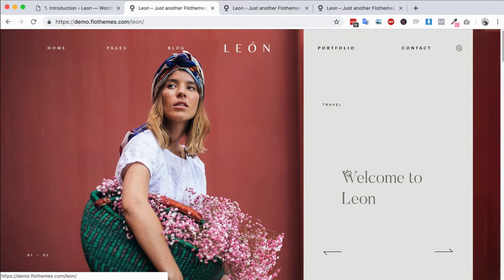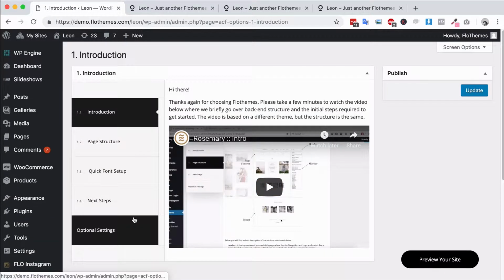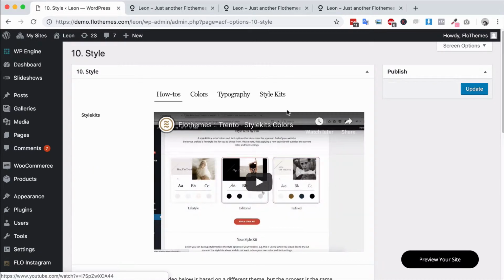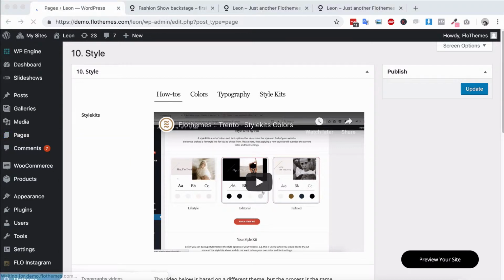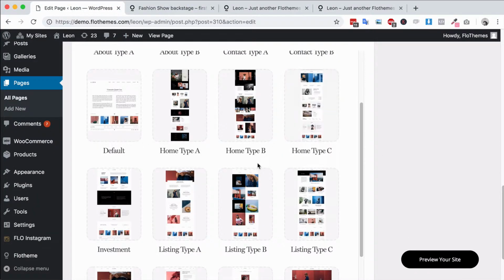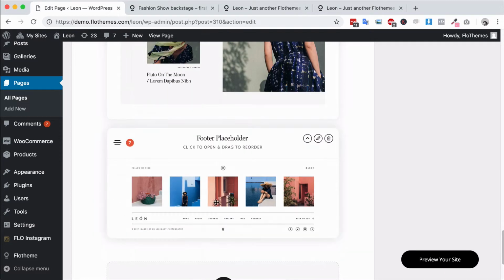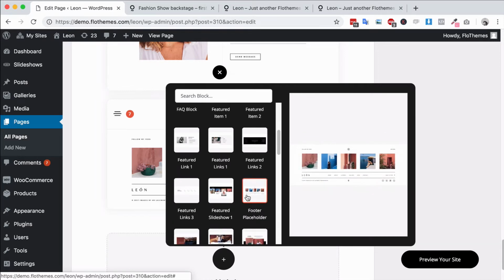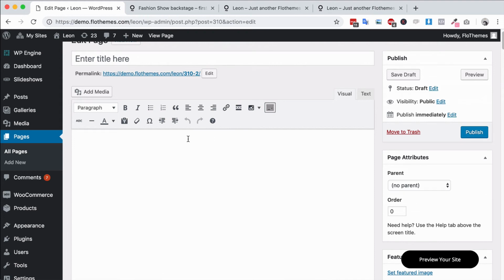Leon Introduction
In the following video we give a quick introduction into what’s inside our Leon theme.